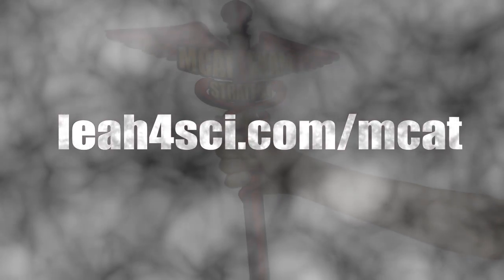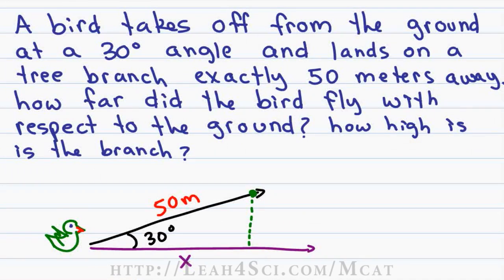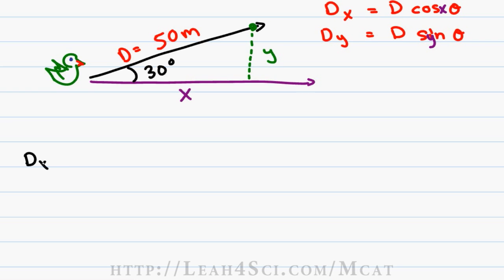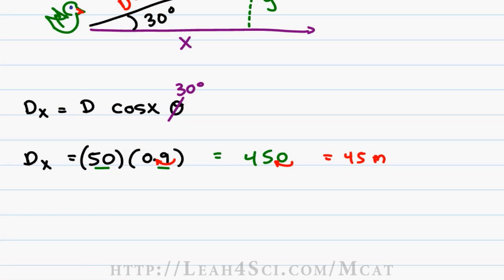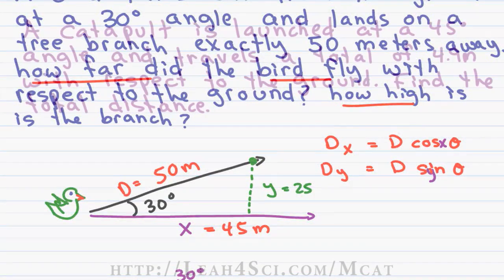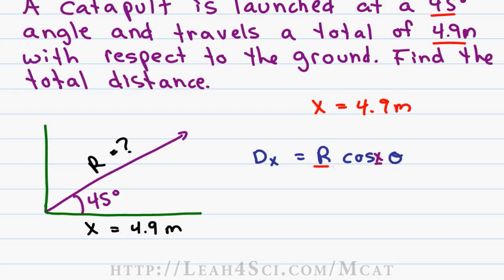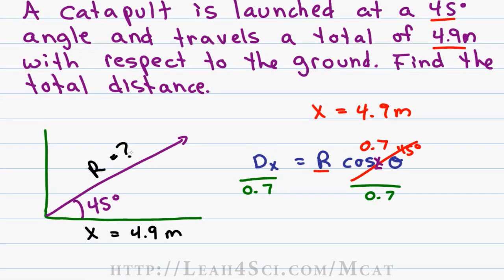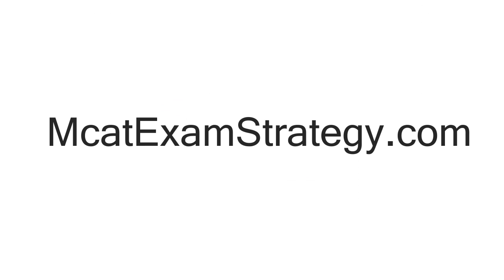MCAT Physics Vectors and Components Translational Motion 2 by Leah Fisch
Presents: Translational Motion Video 2 - Vectors and Vector Components

This is the second video in my MCAT series on Translational motion. This video breaks down the concept of vector components using the sin and cos relationship of angle values to find the x and y components of a given vector, followed by an example solving for the resultant from a given vector component.

Catch the entire MCAT Physics Translational Motion series on my